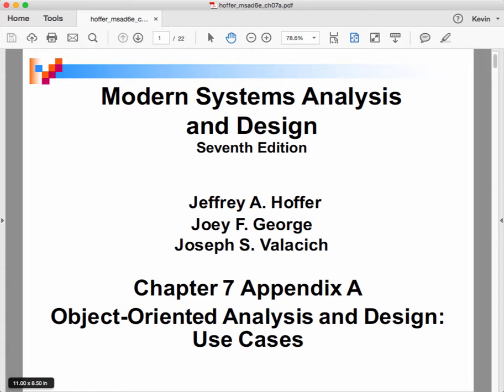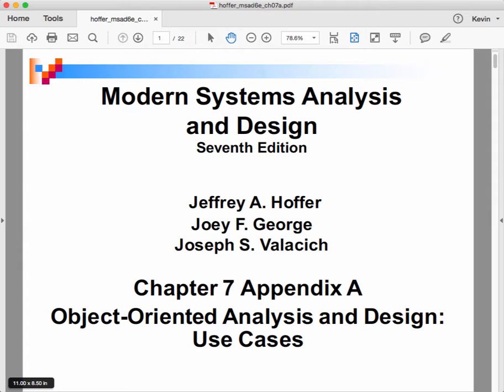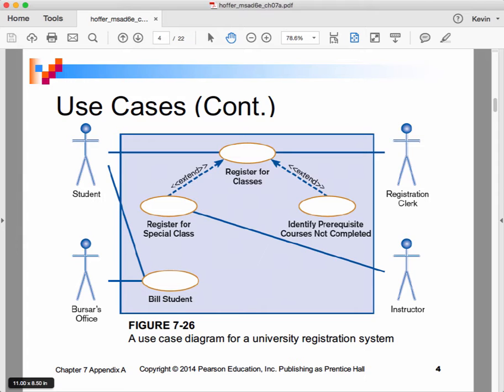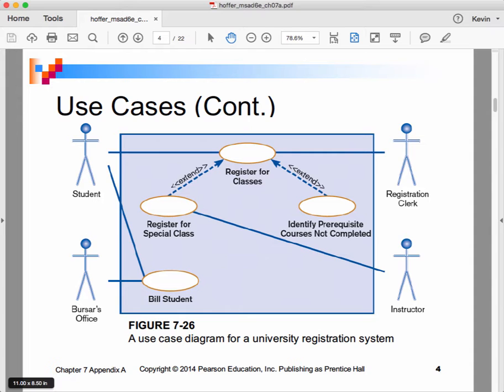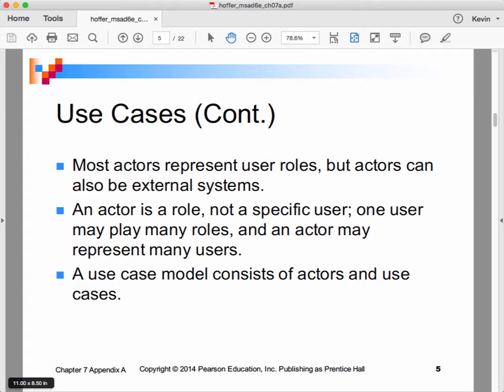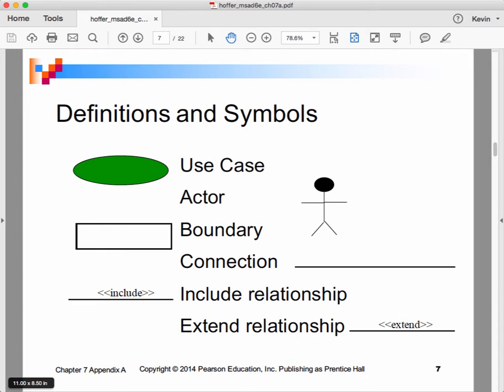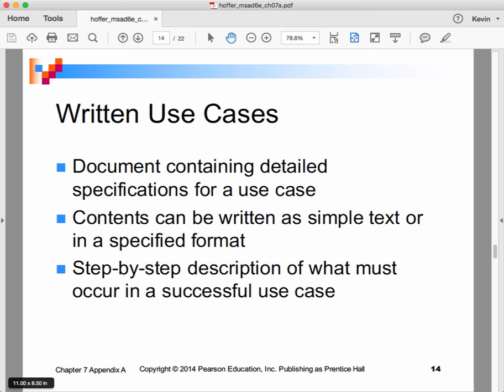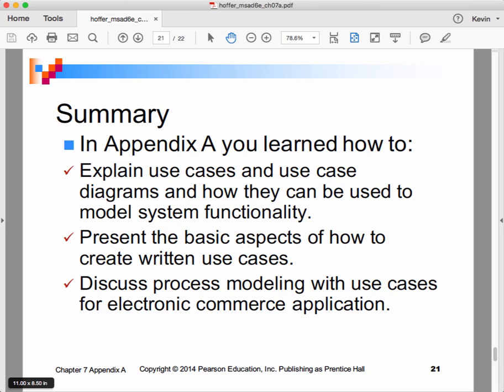Lecture: INFOST 340-201 Use Cases & Use Case Diagrams